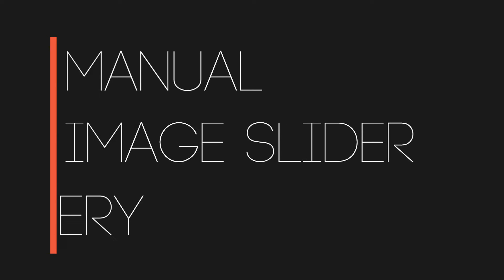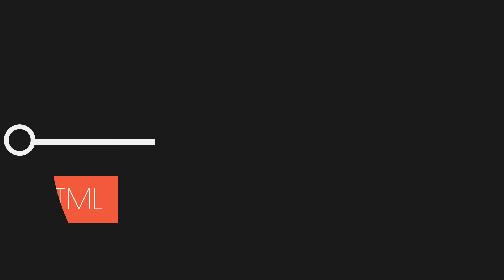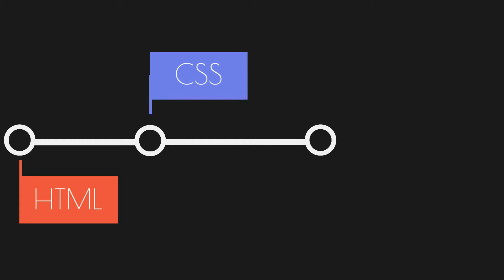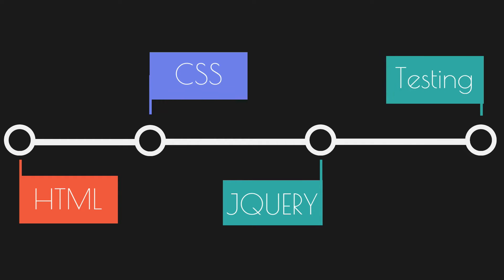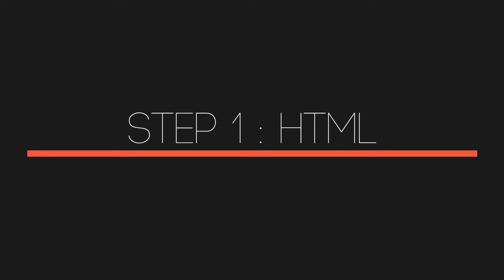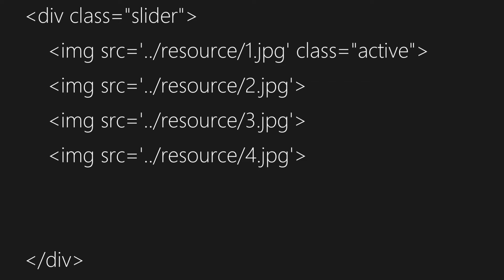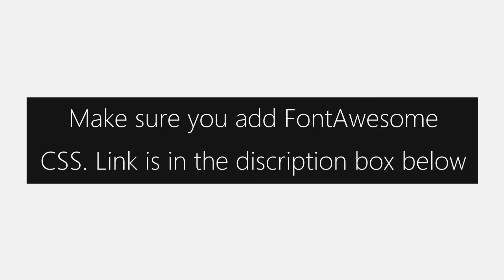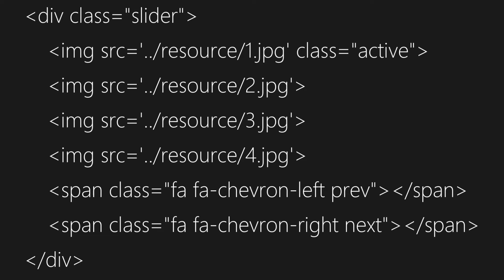Manual Image Slider | JQuery - TheMindSpeaks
In this tutorial, we'll teach you how to make a manual image slider with buttons.